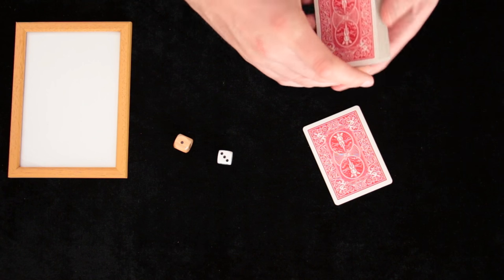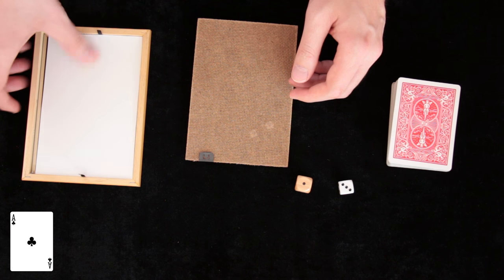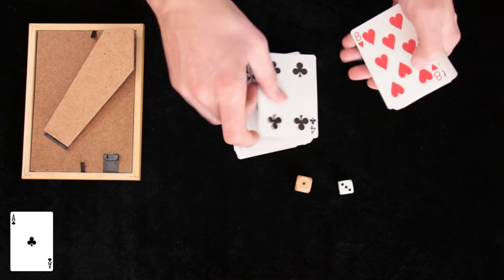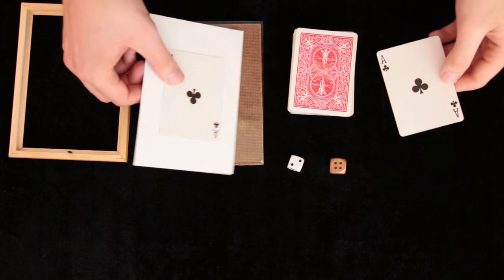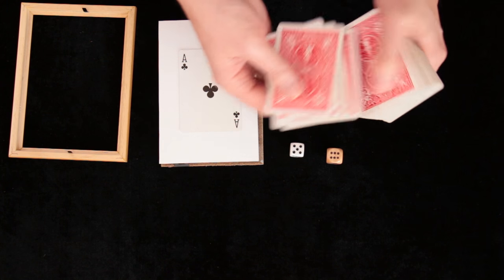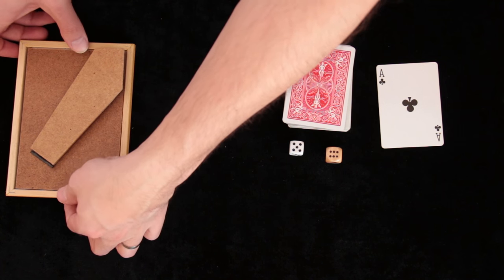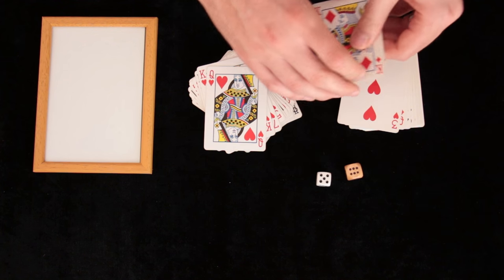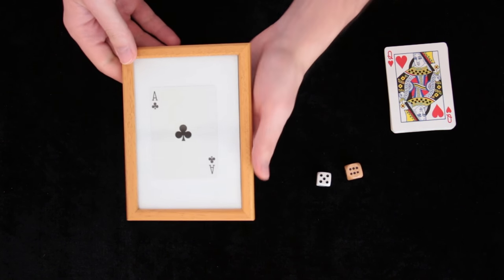EMPTY FRAME - Great card trick revealed!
Great card trick revealed!

The trick that I called Empty Frame is quite easy trick but you need to have few little things to make this effect possible.

The items are however not any special and I believe that this effect is simply worth it.

Ready to learn it? Then continue reading :)

Preparation

For this card trick you will need little preparation:

- Prepare two identical cards and glue one of them to a piece of paper that will fit into your picture frame (I recommend using double-sided tape instead of glue because it will not damage your card)
- Insert this paper into the picture frame in a way that its not possible to see that there is a card inside
- If you like part of the trick where card vanishes from the deck then also prepare piece of double-sided tape on top card

- Force a card to spectator - use your favorite method (one easy method is described in the video)
- Spectator needs to remember the card and if you want to perform the card vanish, ask him to put the card inside the deck in a way that his card will be placed on the top of card with double sided tape - those two cards will then stick together and when you will go thru deck it will appear that his card vanished
- Show the picture frame to spectator
- Key is to show everything without flashing the playing card inside - once this is done, then the trick is completed - just reveal the result

Enjoy and LIKE IF YOU LIKE! ;)